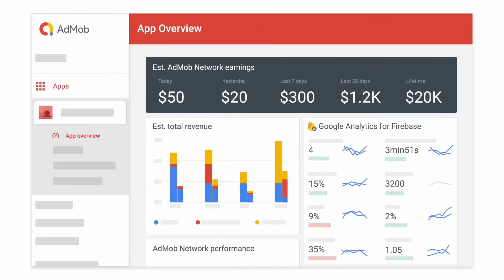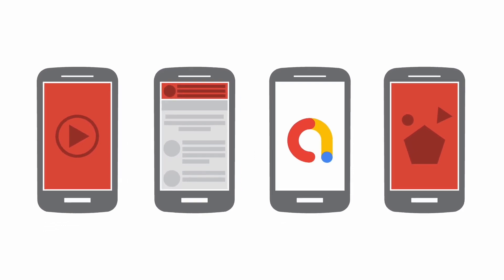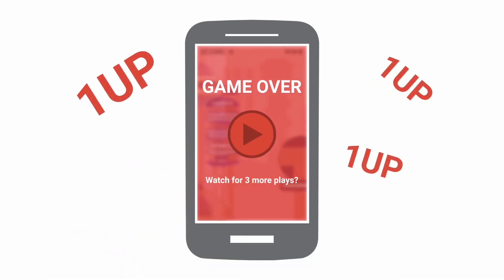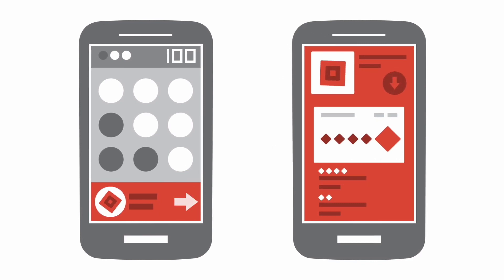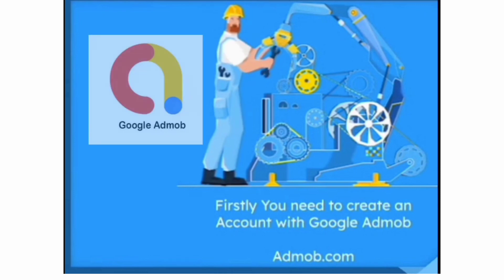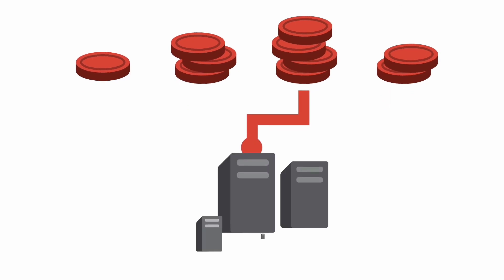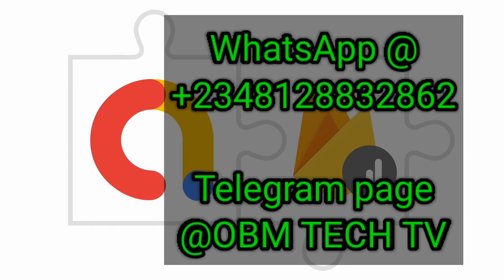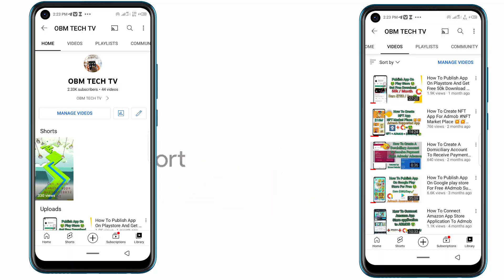WHAT IS ADMOB $50 DAILY EARNINGS ADMOB BEST EARNING STRATEGY✓ FULLY EXPLAINED ✓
What Is ADMOB, How Dose It works, How To Use It? Fully Explained✔️✔️✔️

How To Create Admob Account For Free

How To Promote App Using Google Ads✔️

How To Create A Standard Gaming Admob App For Free✔️

What Is Admob.. $50 Daily As Beginners Full Tutorial✔️

How To Publish App On Playstore For Free ✔️

How To Create NFT App For Admob✔️

How To Create A Domiciliary USD Account To Received Payment From Admob✔️

How To Solve AD limited problem Best Solution 2022✔️

 Admob self clicking trick 2022✔️

 How To Solve Ad Limit On Admob Best Solution 2022✔️

 How To Add Your App To Your Admob Account And Earn $100 Daily ✔️

How To Get 1000 installers On your Playstore Apps  For Free And Earn $250 Per Day 🤑✔️

How To Promote Admob App✔️

How To Publish App On Google play store

How To Publish App For Free On Amazon
Admob Supported App Store✔️

Be your own boss Episode 1

Be your own boss Episode 1  #1

Be your own boss Episode 1  #2

Be your own boss Episode 1  #3